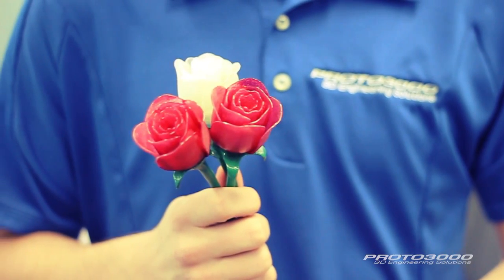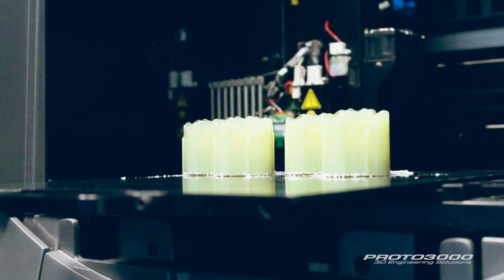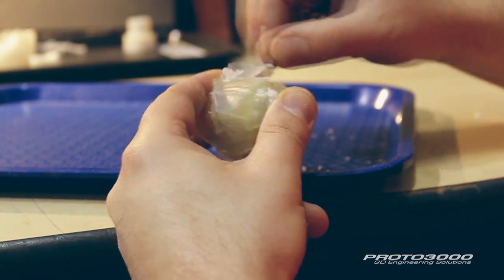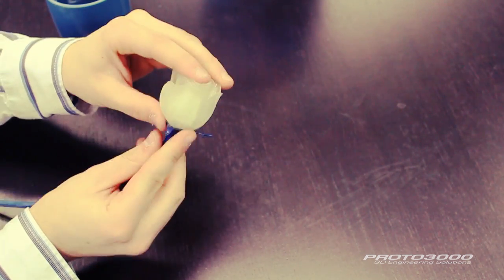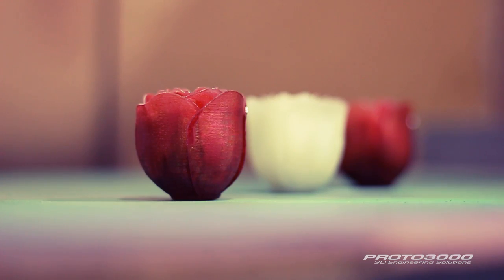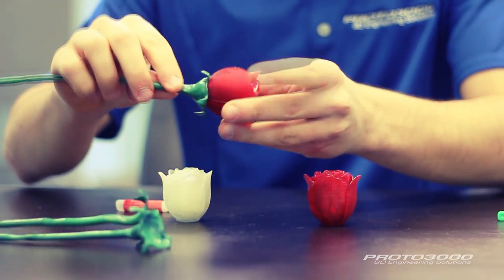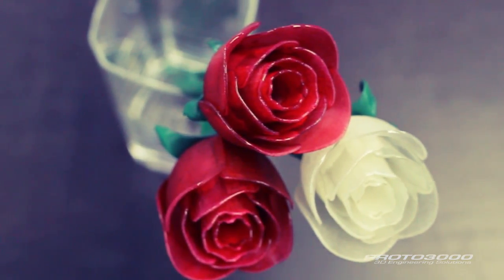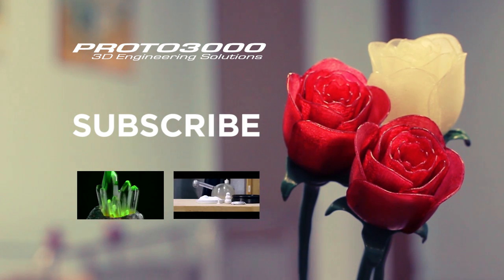Happy Valentine's Day | 3D Printed Roses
For Valentine's day, Proto3000 decided to 3D Print Roses that will last a lifetime.

Instead of going the traditional route and buying roses, this year at Proto3000 we decided to 3D Print our own. The initial CAD file was found on Thingiverse, and modified for our 3D printers.  To create a unique translucent effect, we printed the roses on our Objet260 Connex 3D Printer using VeroClear material.

Using a complimentary low temperature thermoplastic polymer, we hand modelled the stems. We painted, and assembled the final piece.

There you have it, timeless 3D Printed Roses.